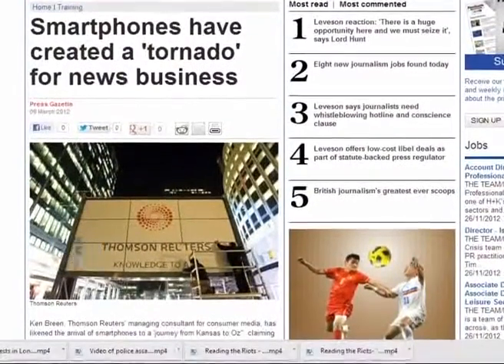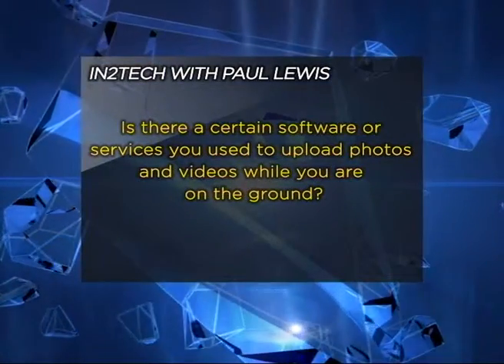Gadget Nation (S8 E4 Part 1) - Summly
17-year-old Nick D'Aloisio launches Summly a while back, and many said that the app has the potential to disrupt news. Find out why, in First Look.